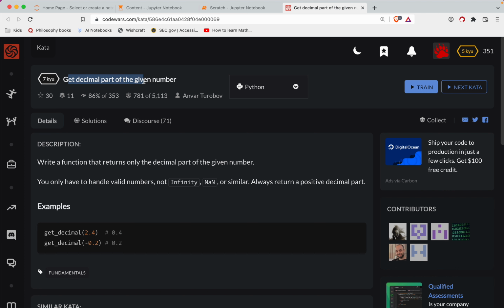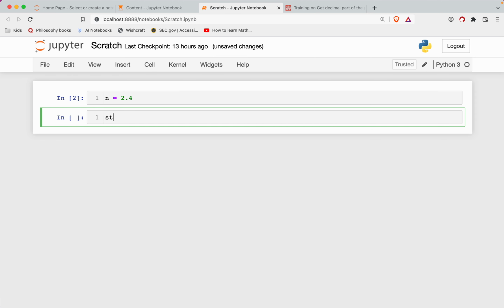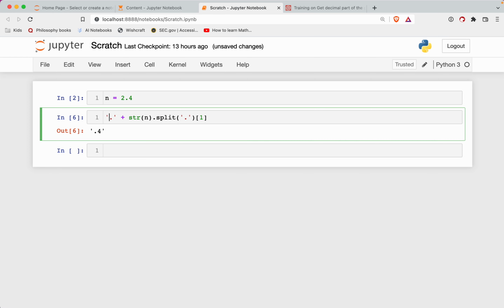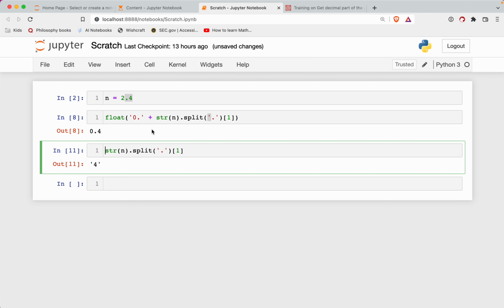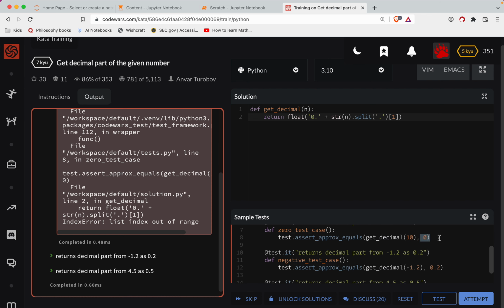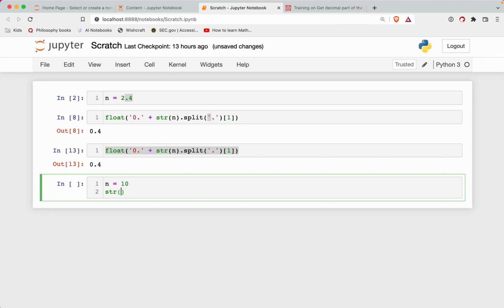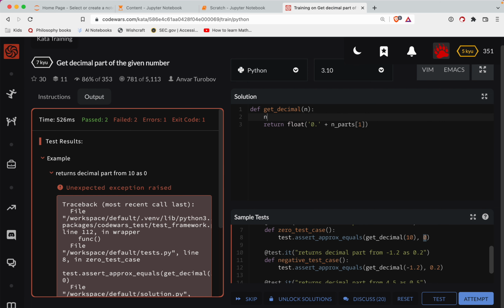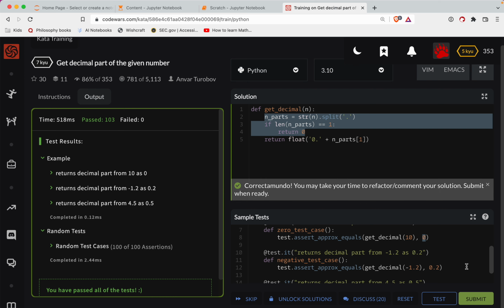Codewars - Python - Get decimal part of the given number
Code along with me as we solve 'Get decimal part of the given number', a Level 7 kyu python codewars challenge. Here's a link to the original challenge